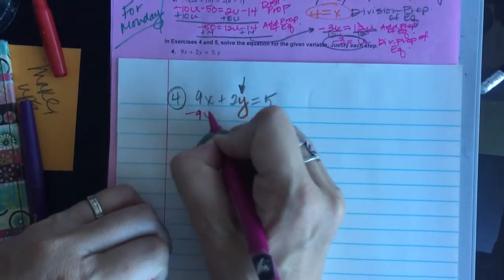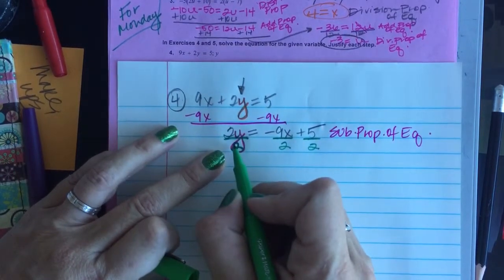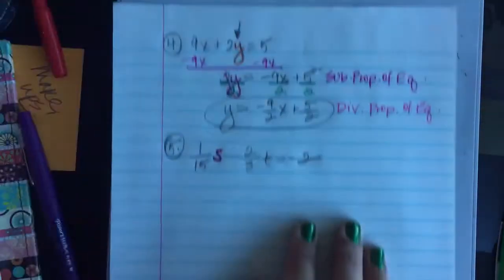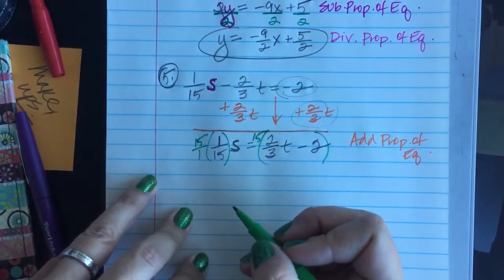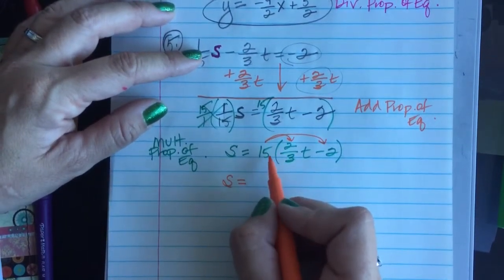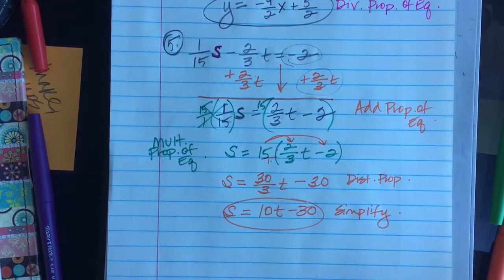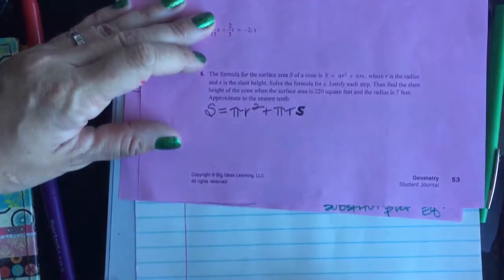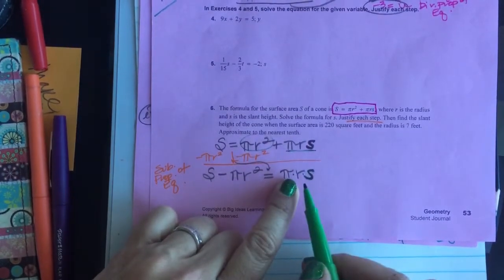Geometry Notetaking...Extra Practice #4 & 5